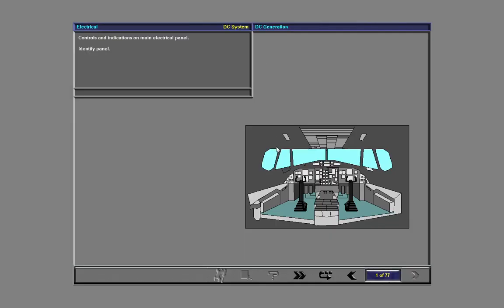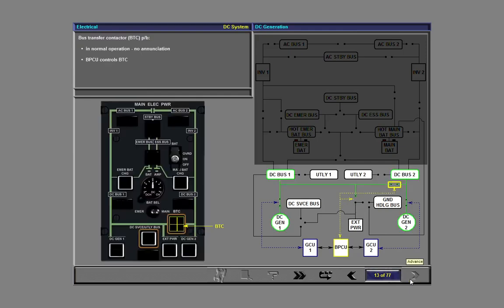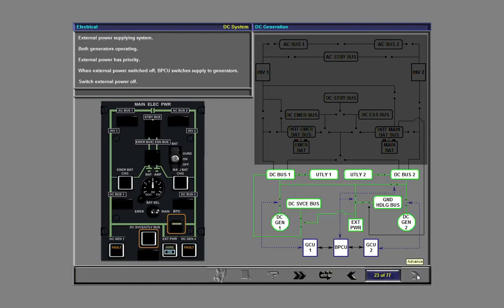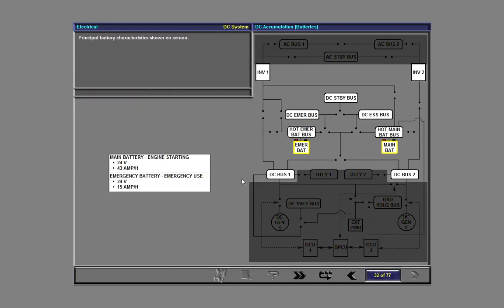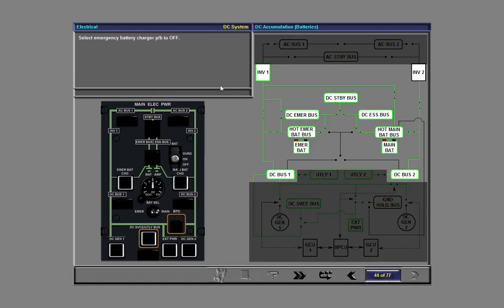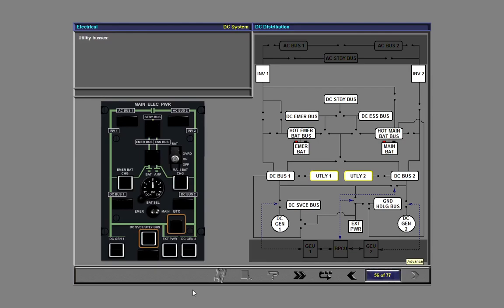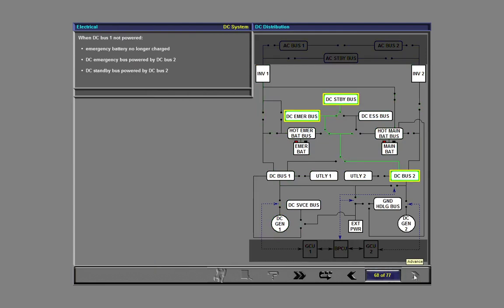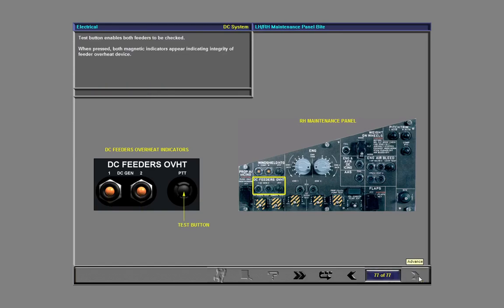DC ELECTRICAL SYSTEM ATR42/320